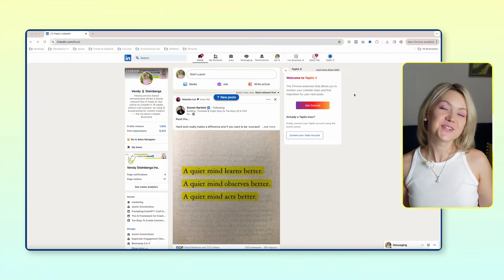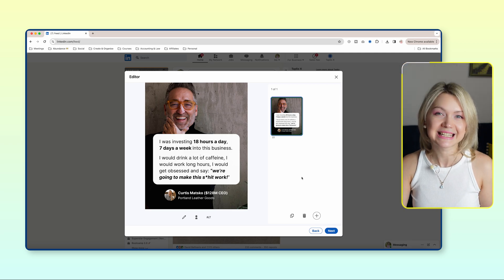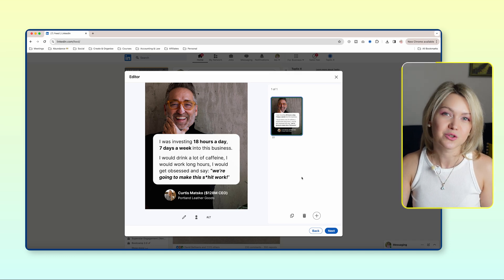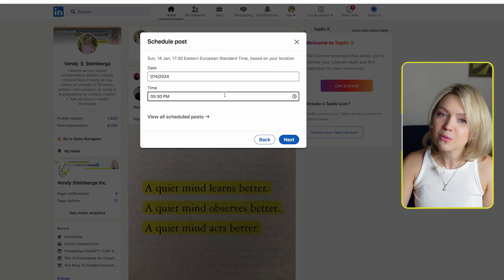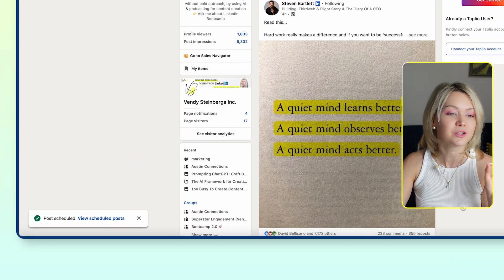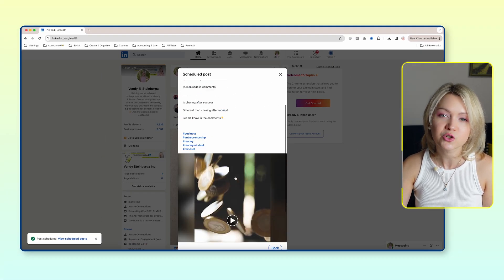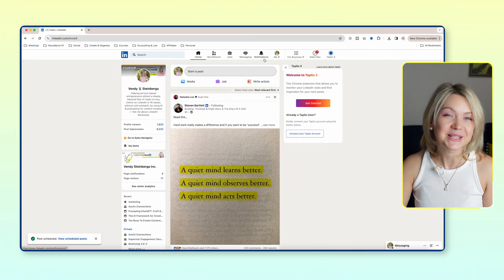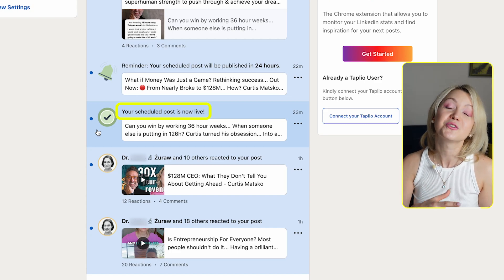Schedule LinkedIn Posts in Seconds 2025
Want help implementing it? Apply to work with me

*🔗 WEBSITE & SOCIALS*

*🌱 SUPPORT & ENGAGE*